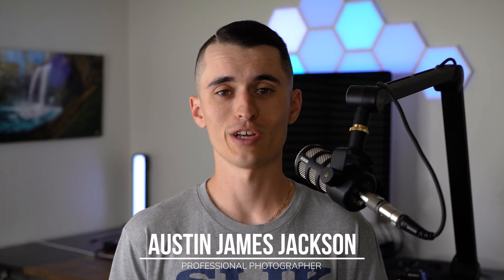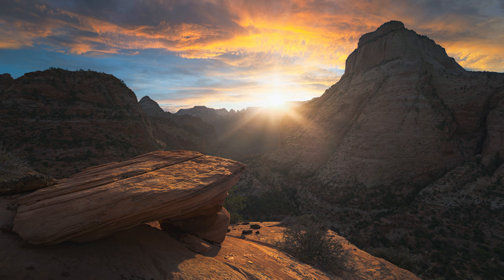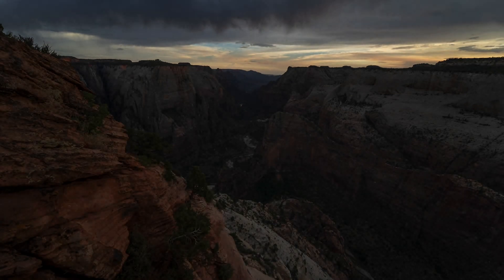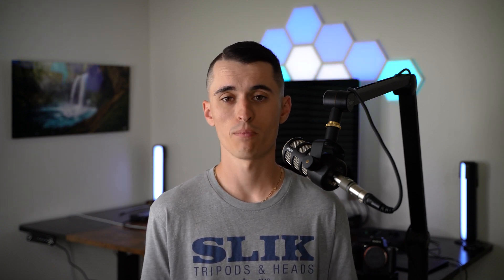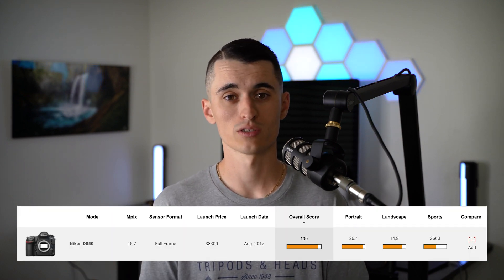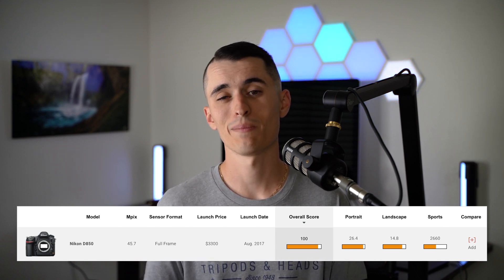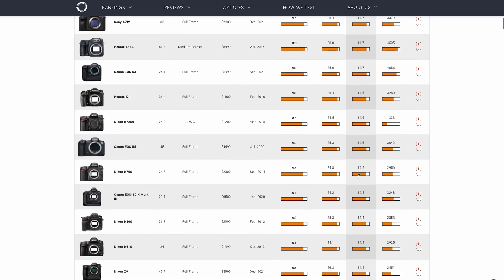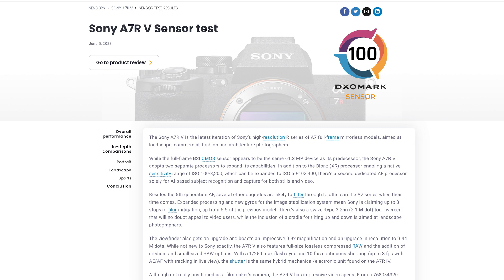Know THIS Before You Buy Another New Camera | Dynamic Range Explained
Dynamic range is one of the most important aspects of a new camera purchase, especially for landscape photographers. While a lot of photographers marvel over battery life, megapixels, and burst-shooting specs, what you really should be focusing on is dynamic range.

The more dynamic range your camera has, the easier it is for you to capture realistic looking photos and videos, and edit them with ease.